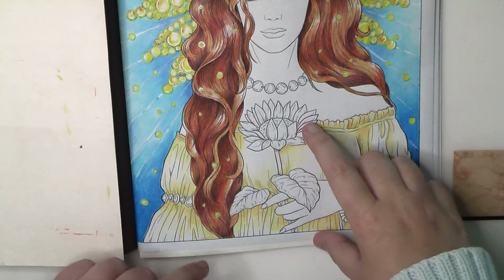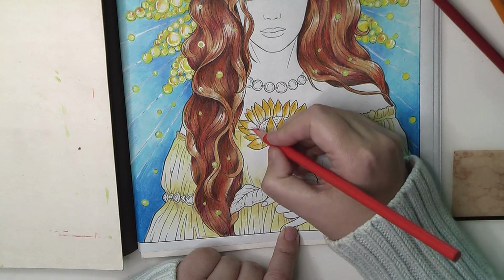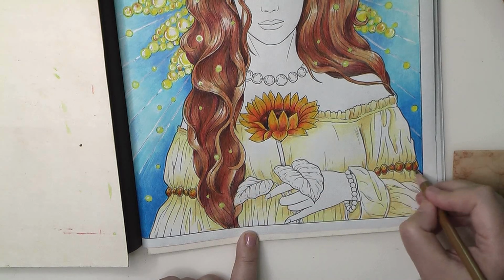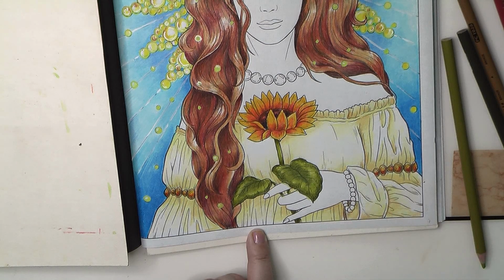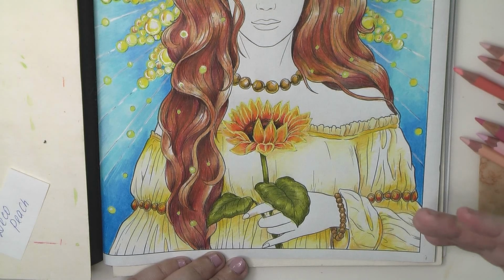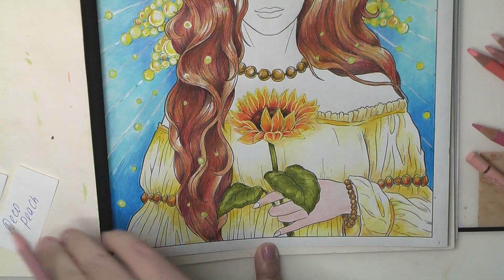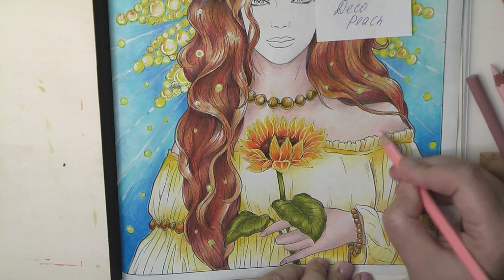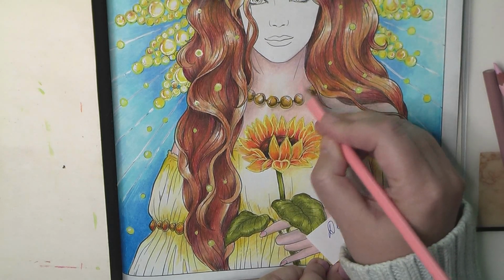Sol, Norse sun goddess. Part 3 Coloring in 'Goddesses' by C.Wyo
Goddesses Coloring Book
Soucolor 180-Color Artist Colored Pencils
Faber-Castell Polychromos